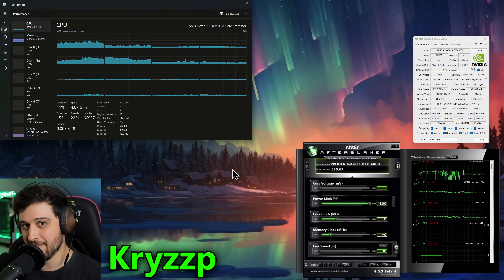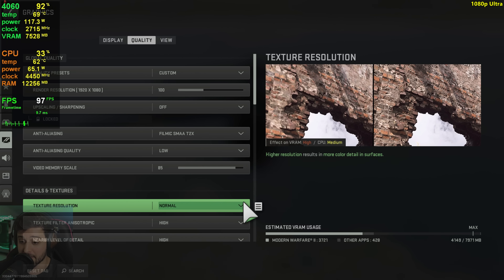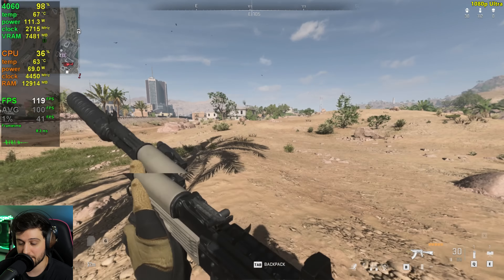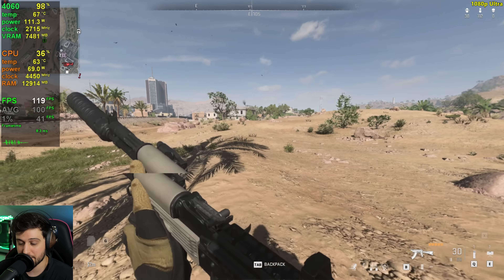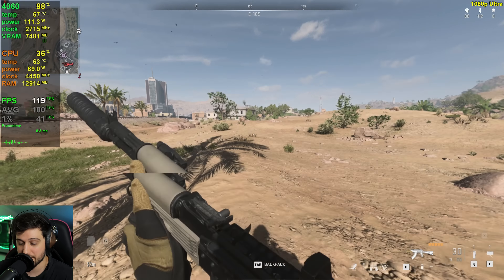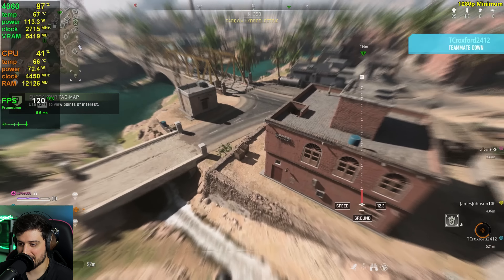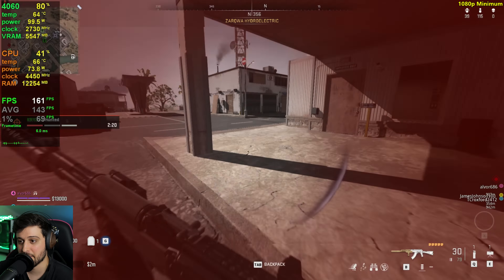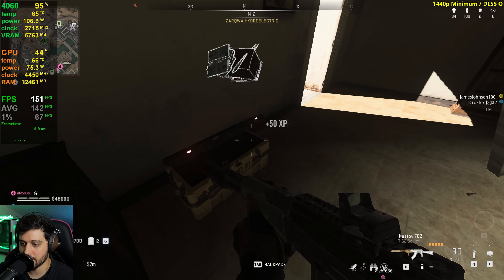RTX 4060 - Call Of Duty: Warzone 2.0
Playing COD Warzone 2.0 on the RTX 4060 8GB at 1920x1080, 2560x1440 and 3840x2160 resolutions, using ultra settings targeting best visuals and low settings targeting competitive play. DLSS was also utilized at every resolution.

⏱ Timestamps ⏱

Intro, Specs, Stuff - 0:00
1080p Ultra - 0:31
1080p Ultra / DLSS Quality - 3:29
1440p Ultra - 4:56
1440p Ultra / DLSS Quality - 6:57
4K Ultra - 8:26
4K Ultra / DLSS Balanced - 9:54
4K Ultra / DLSS Performance - 10:53

1080p Minimum - 11:53
1080p Minimum / DLSS Ultra Performance - 13:51
1440p Minimum - 14:08
1440p Minimum / DLSS Quality - 15:19
4K Minimum - 16:29
4K Minimum / DLSS Balanced - 17:33
4K Minimum / DLSS Balanced / 60 fps lock - 18:46

🔧 SPECS 🔧

◾️ Nvidia GeForce RTX 4060 8GB - MSI Ventus